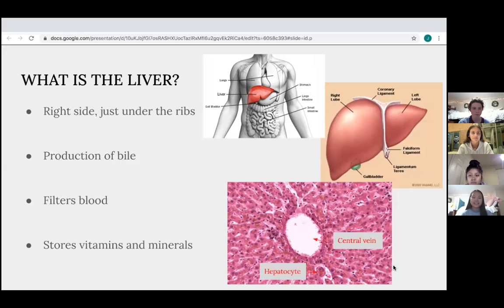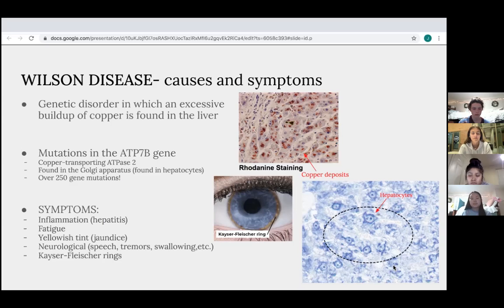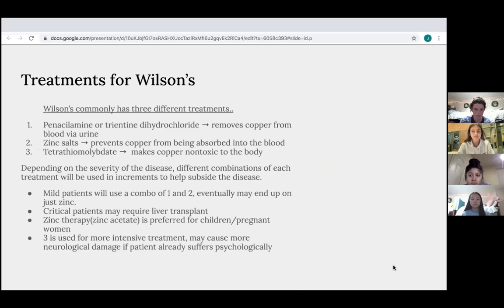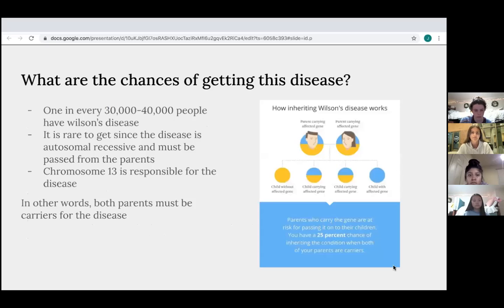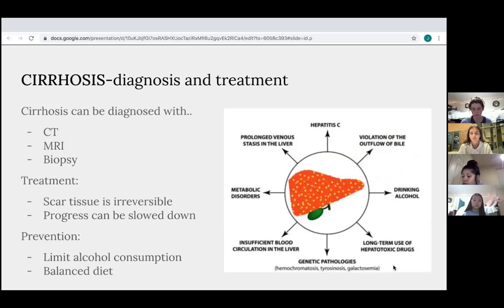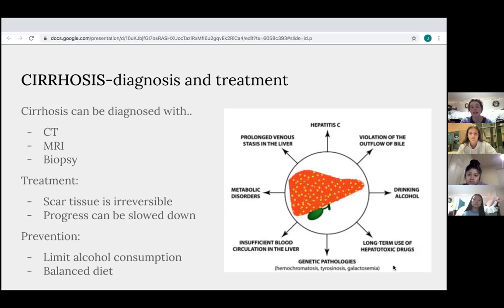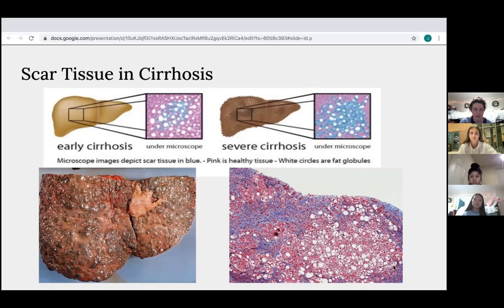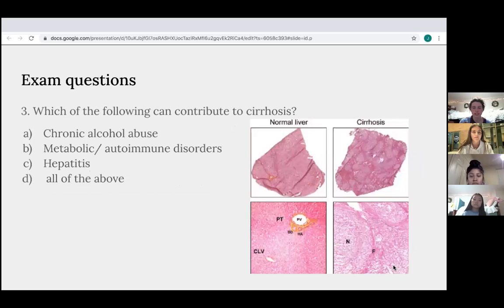clinical correlation group 13 video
clinical correlation group 13- liver